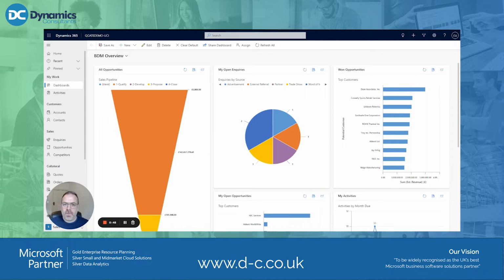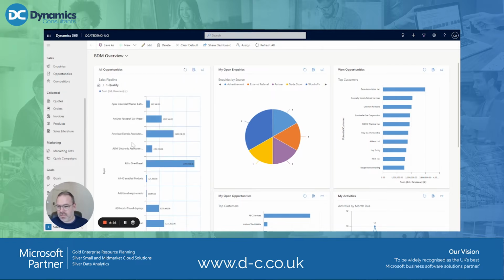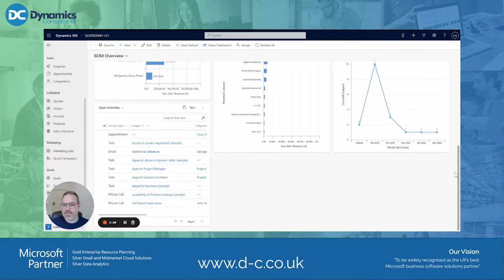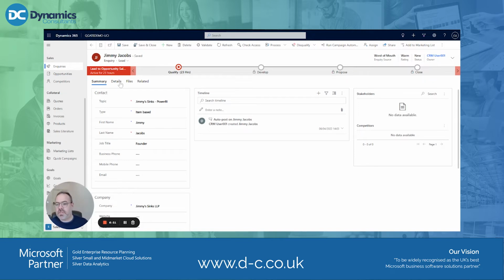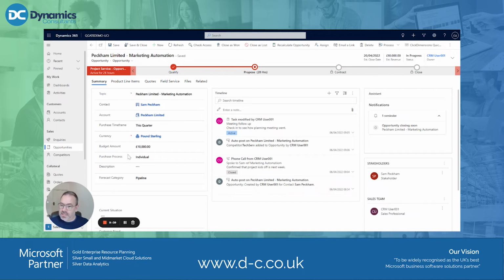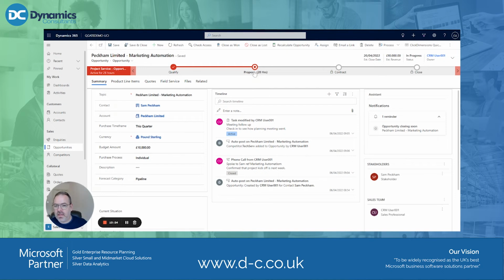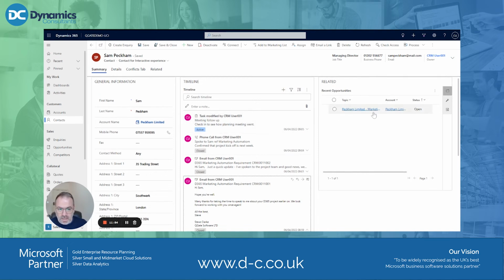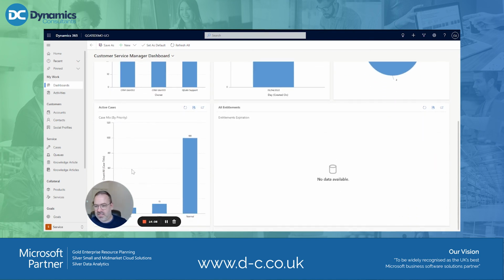Dynamics365 For Sales demo - by CRM specialists QGate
QGate software joined us at the Dynamics Changes event in April 2022 to give a very brief overview of the Microsoft Dynamics 365 for Sales product, so that you can get a look and feel of the product and understand some of its capability.